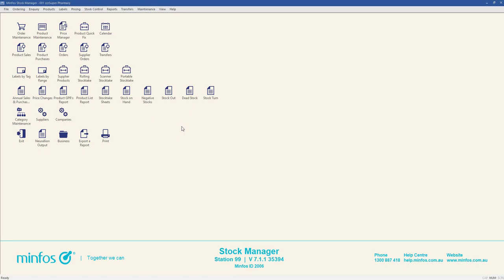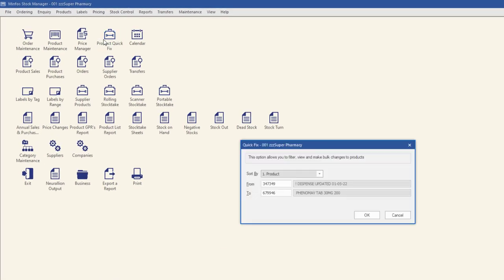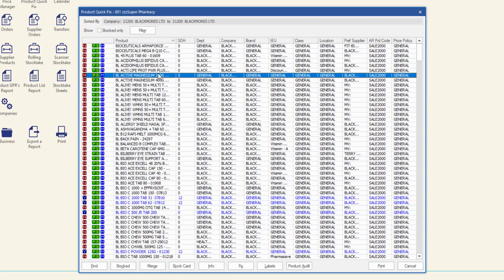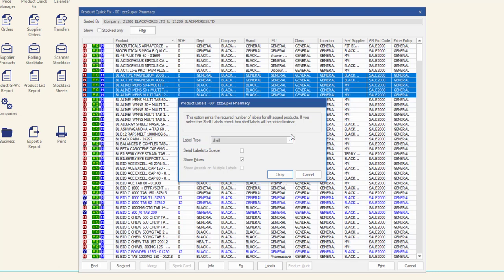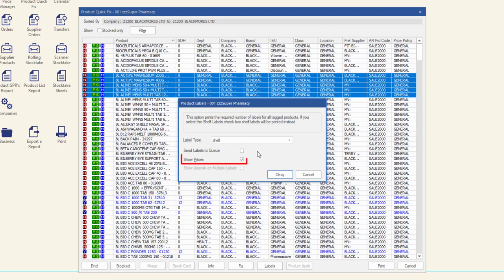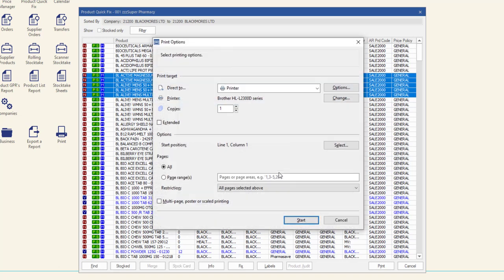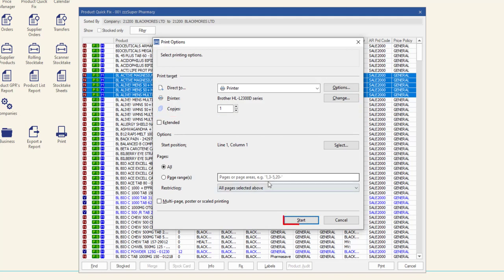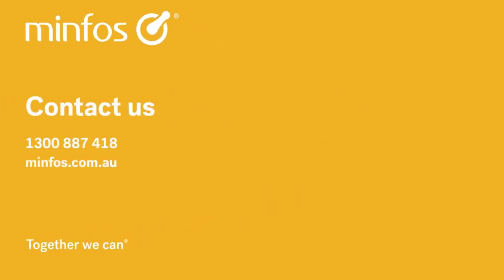Print or Queue labels from Minfos Product Quick Fix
Watch this Minfos tutorial to learn how to print or queue labels directly from the Product Quick Fix Window.